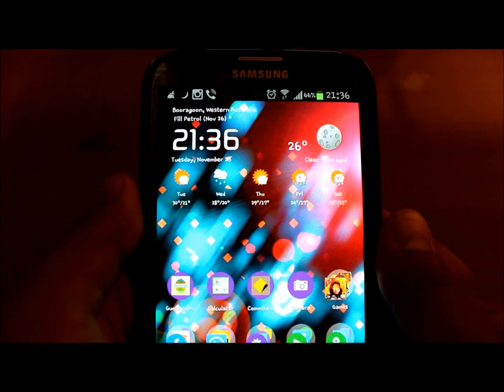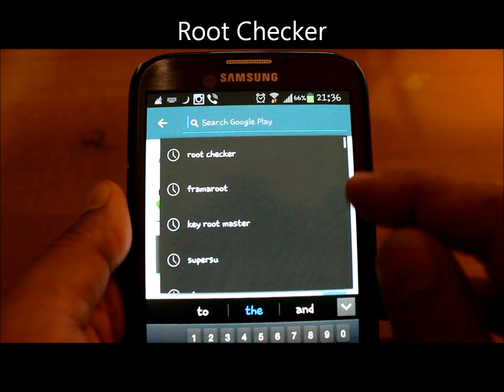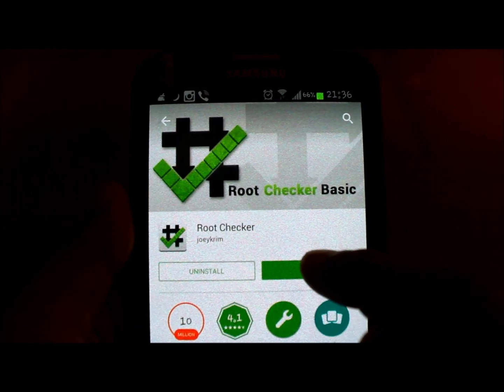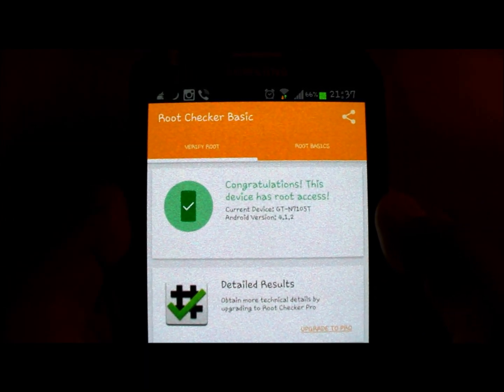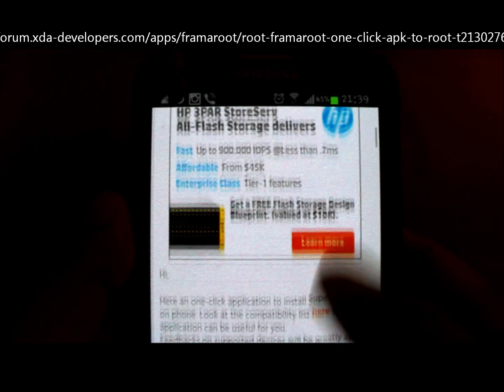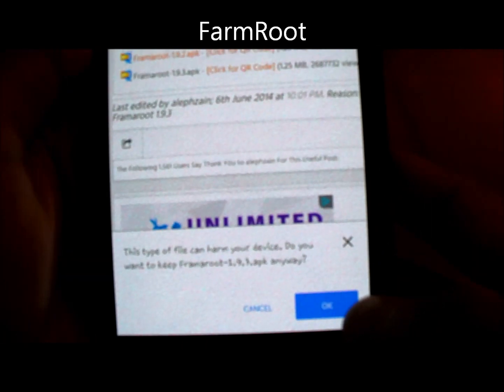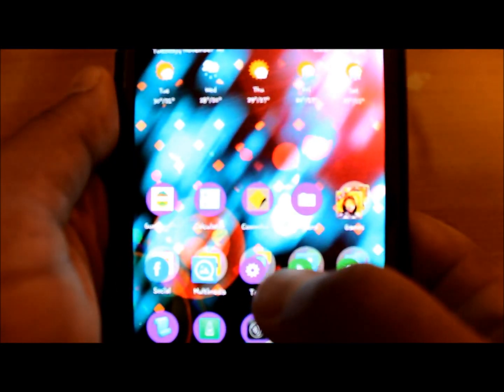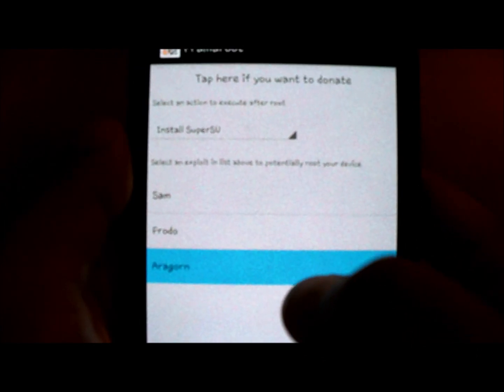How To Root An Android Device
This short video shows how to root an Android device (v4.1.2 or higher) without using a computer. This is the easiest and fastest method ever.

The video uses two softwares:
1. Root Checker - [To check if the device is rooted or not]
2. FarmRoot - [To root the Android device]

The FarmRoot APK can be downloaded straight on the mobile from the following URL:

Rooting is the process of allowing users of smartphones, tablets and other devices running the Android mobile operating system to attain privileged control (known as "root access" or "Admin access") within Android's sub-system...